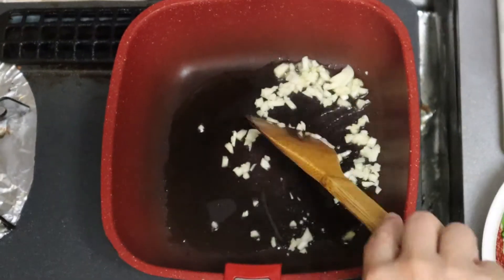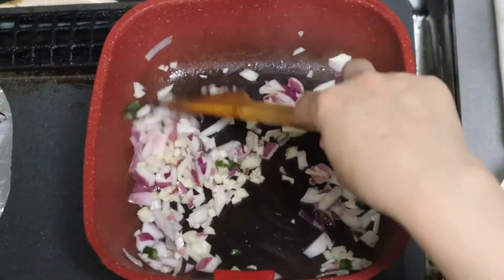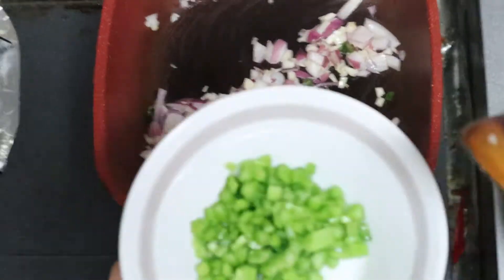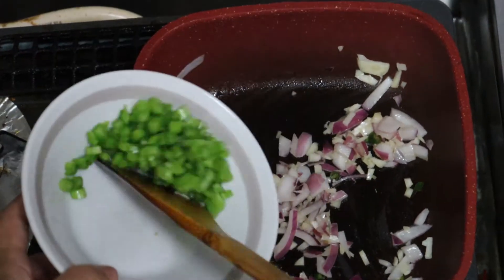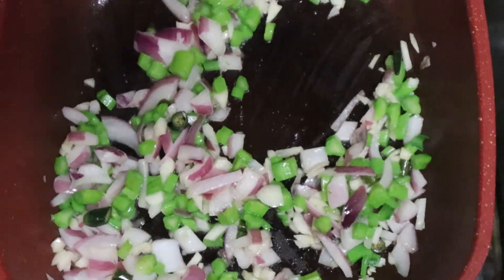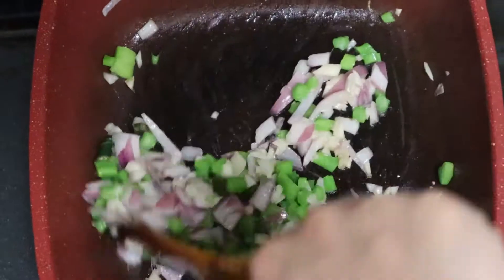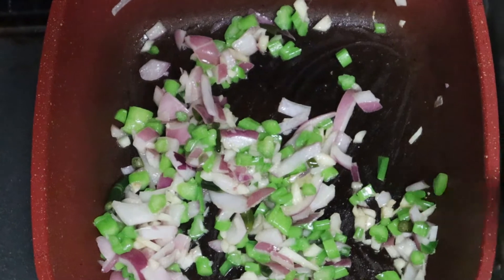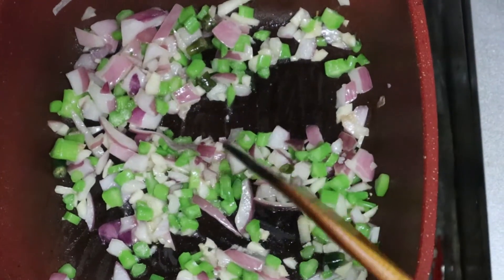cook fried spinach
Non-profit, educational or personal use tips the balance in favour of fair use. i hereby declare that all images use to make this video is from google search by using google advance search to collect those images usage rights: "free to used, share or modify. thanks for watching !